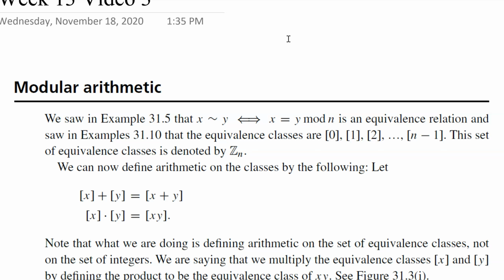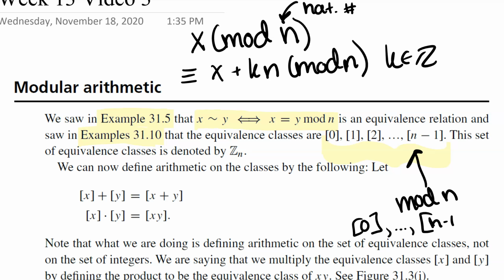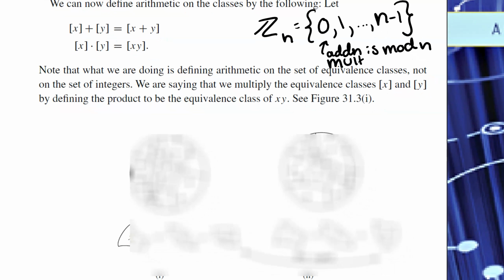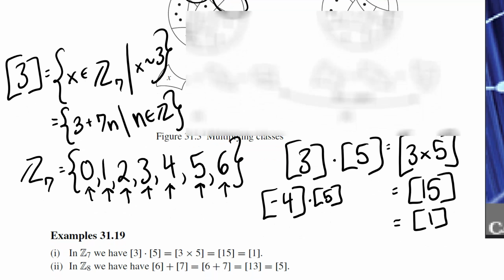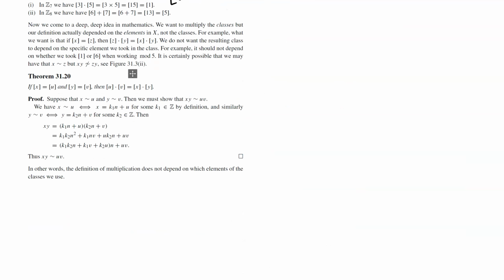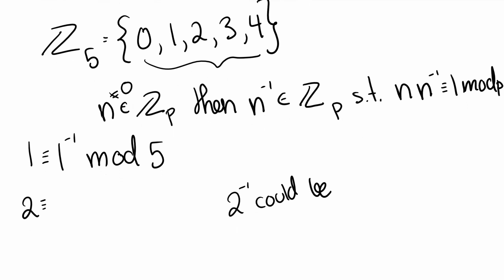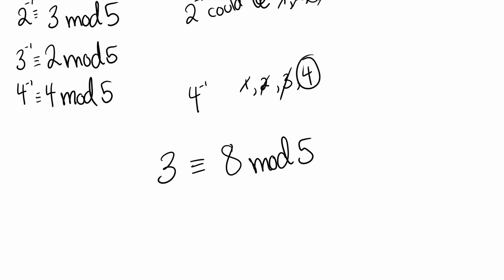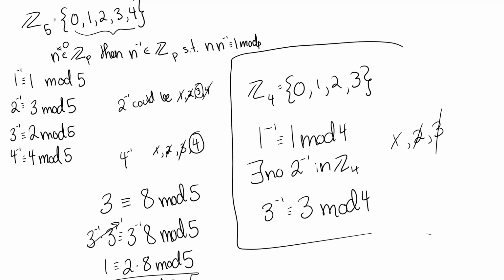Modular Multiplication - Week 13 Video 3